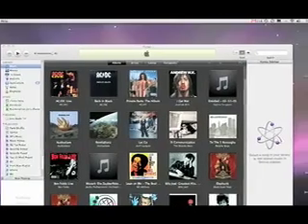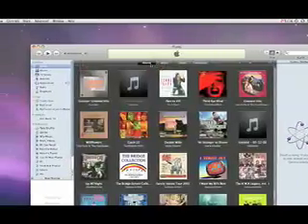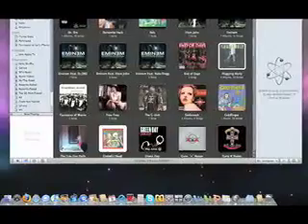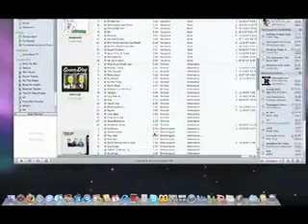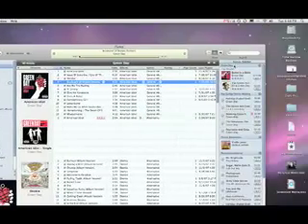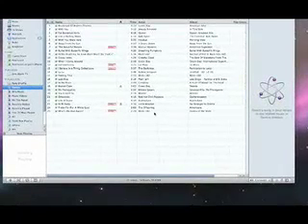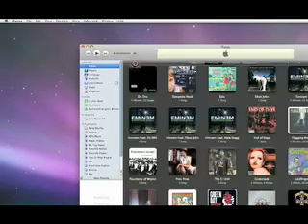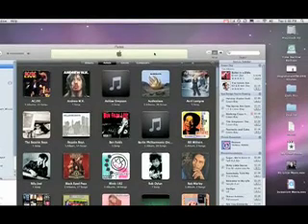iTunes 8.0 Demo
Just a quick demo of the new iTunes 8.0